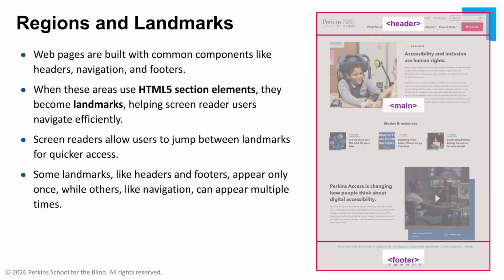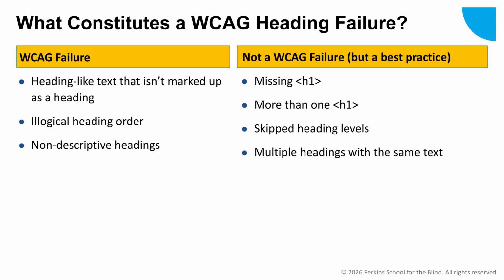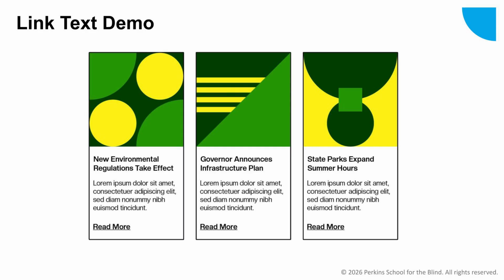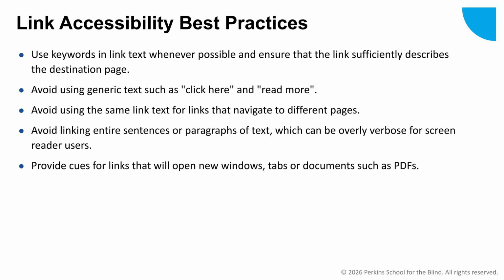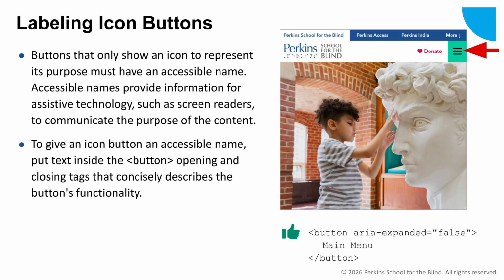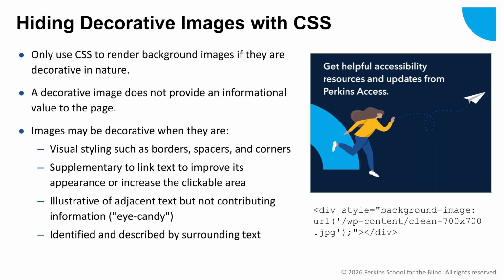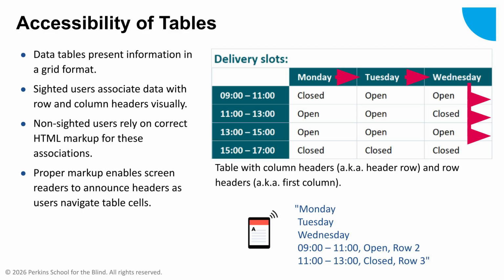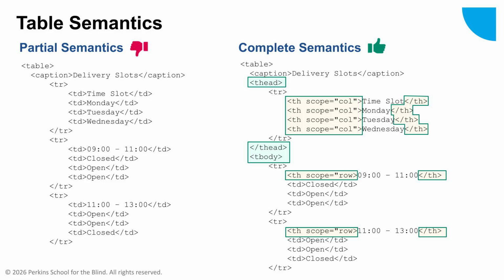Module 5 DEV Static Content